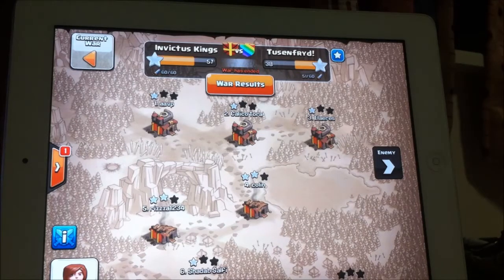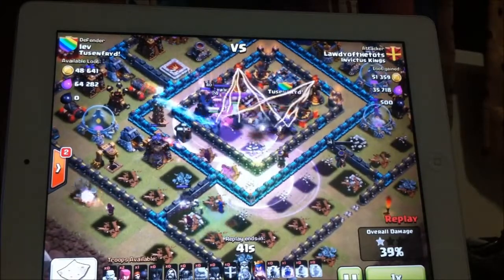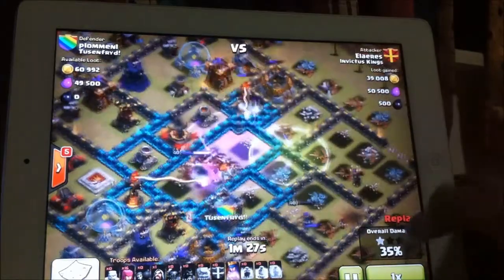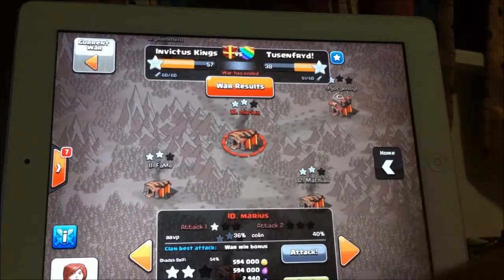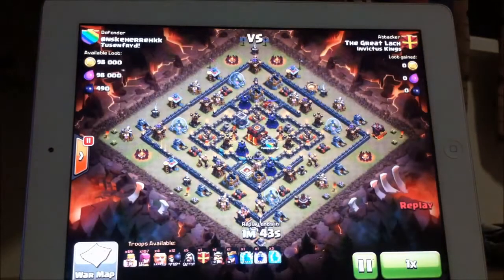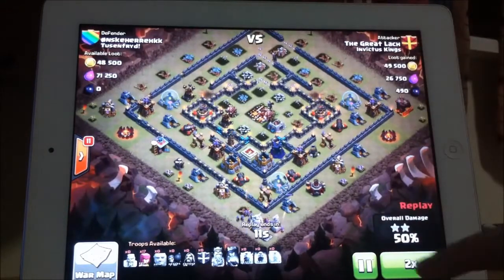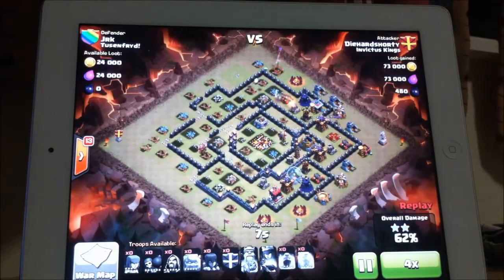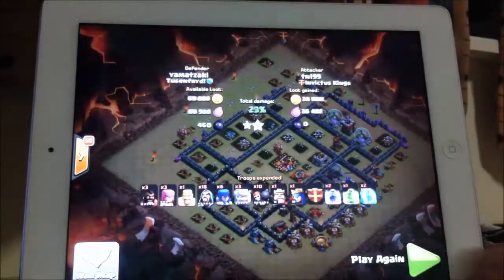Invictus Kings VS Tusenfryd!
Round Two against Tusenfryd!